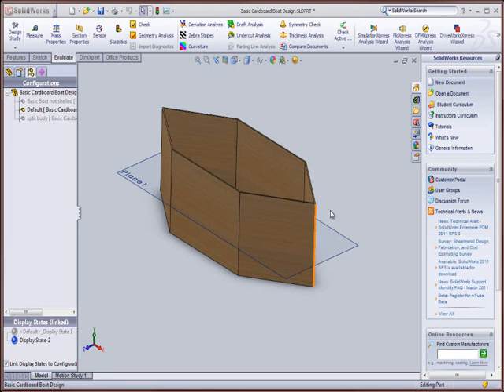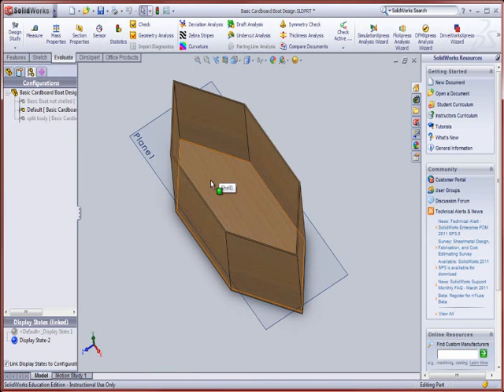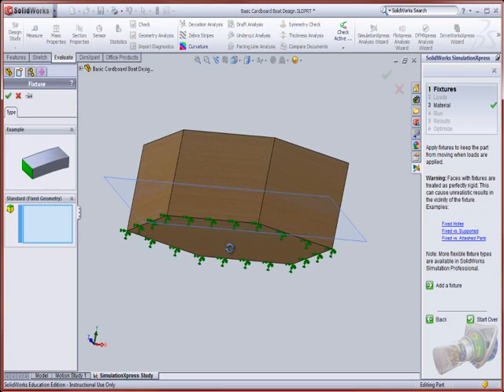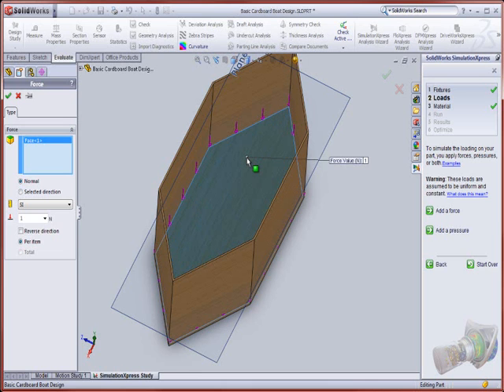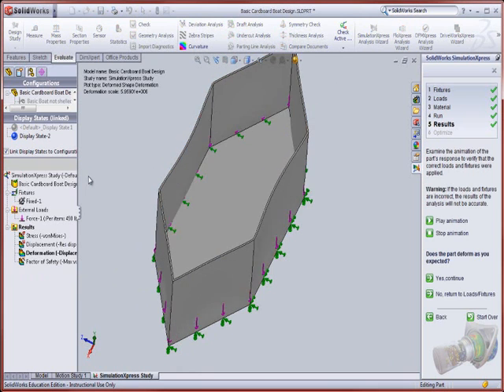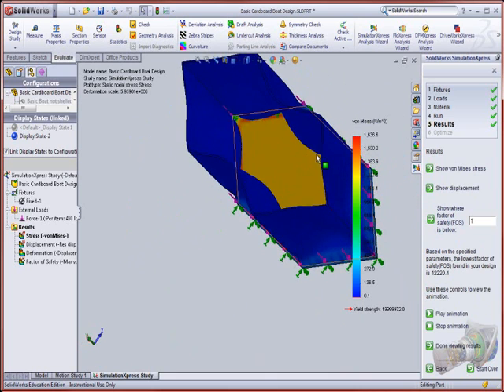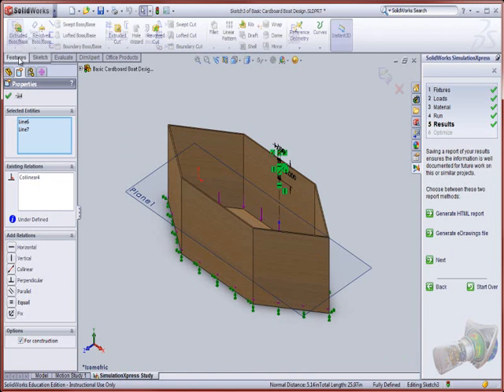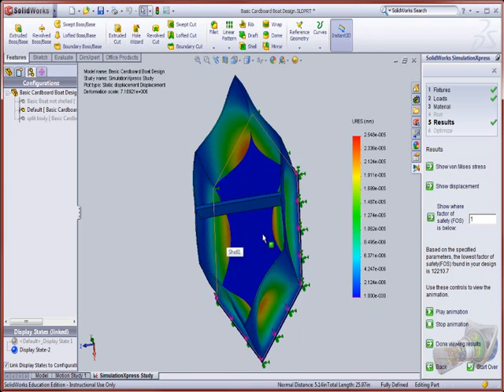Creating the Basic Boat 3